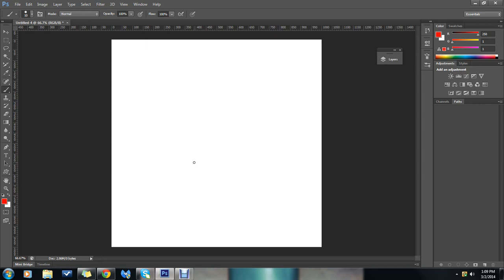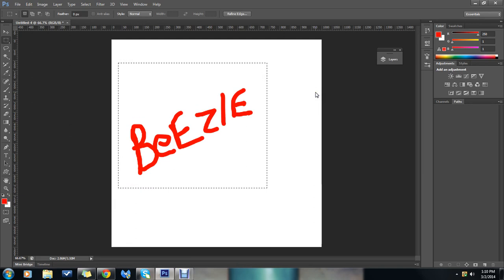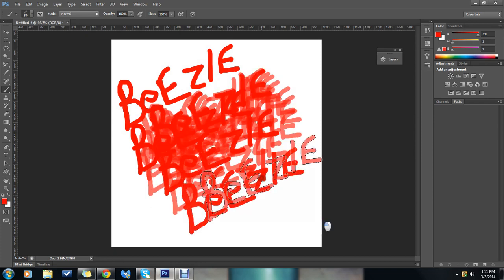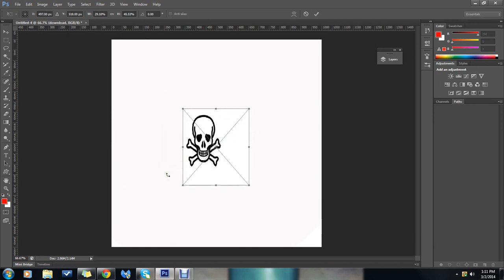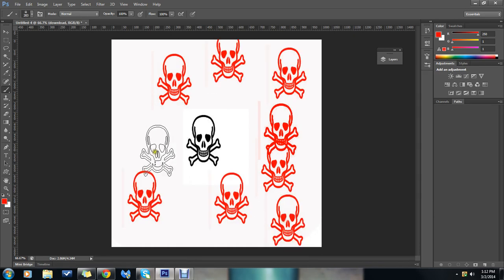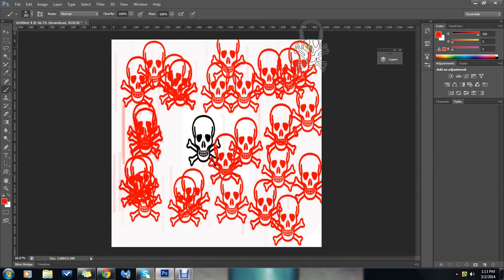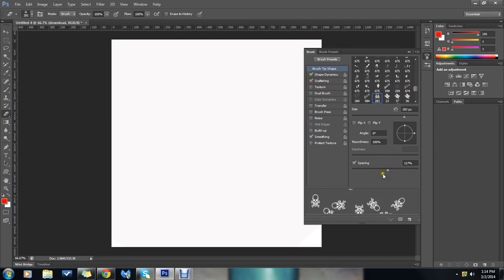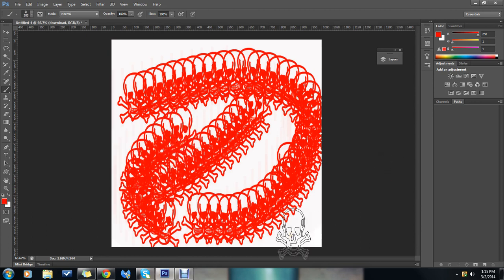Defining brush presets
How to define brush presets